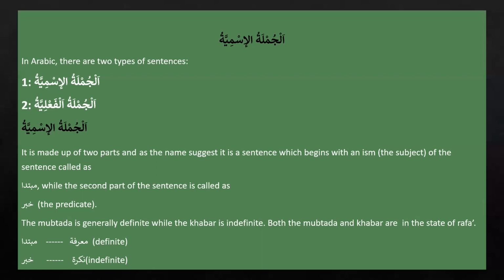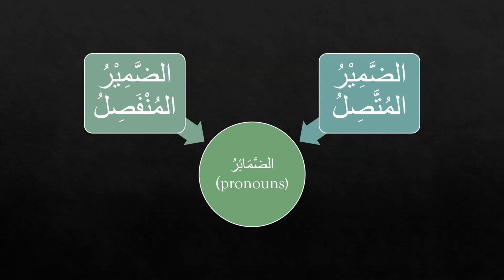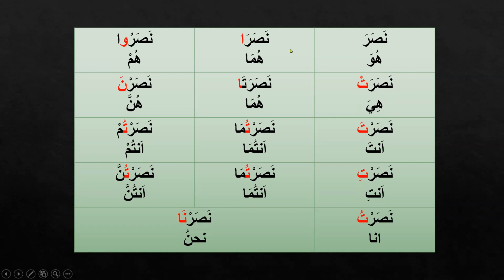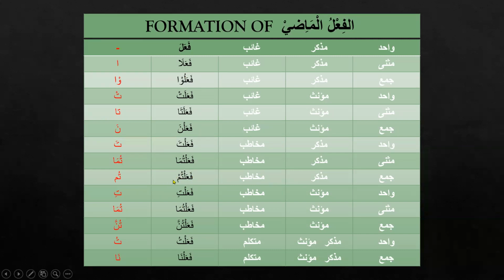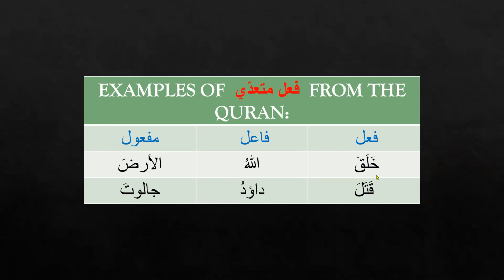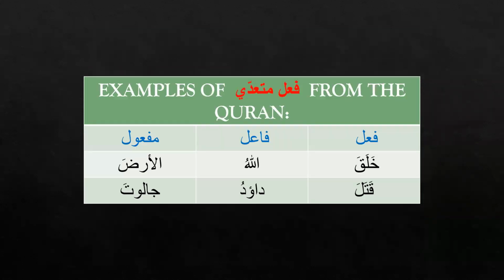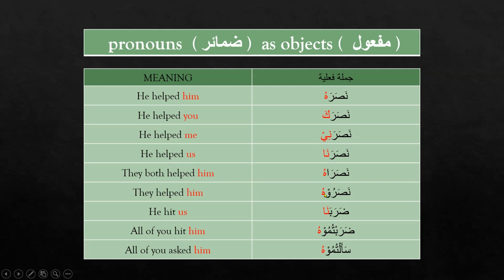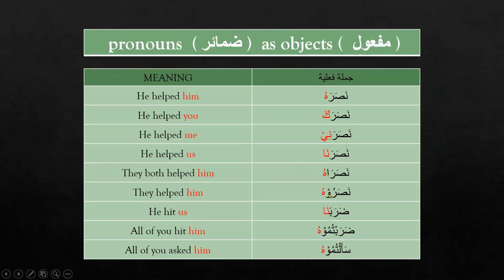NAHW LESSON # 17 الفعل